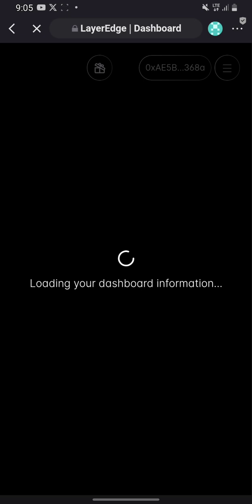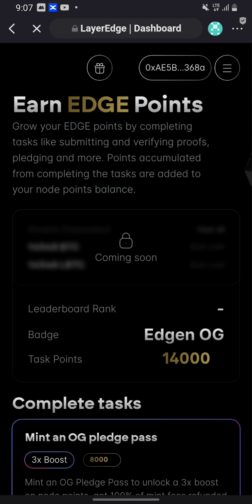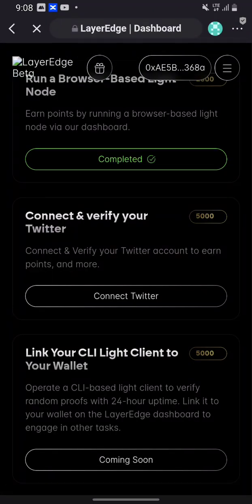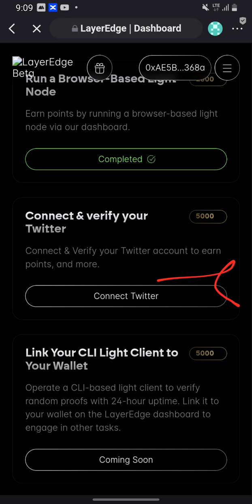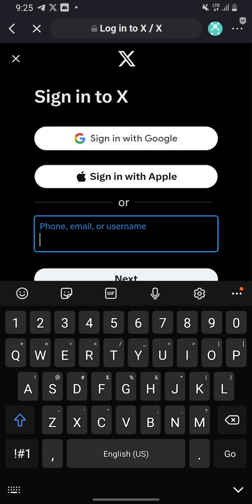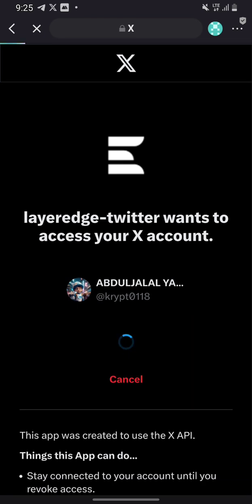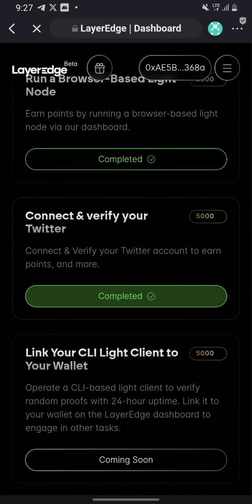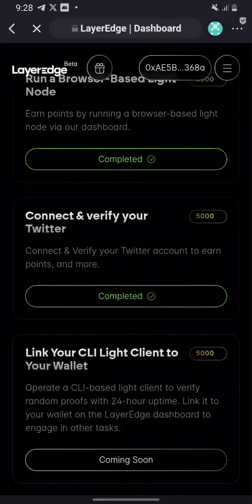LAYER EDGE X(Twitter) CONNECTING : How To Connect Your Layer Edge with X/ Twitter account